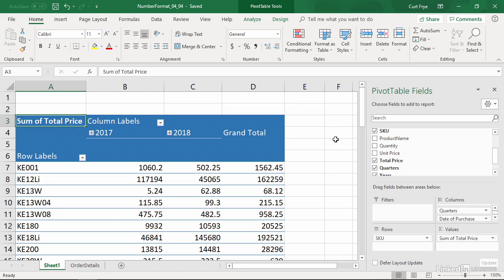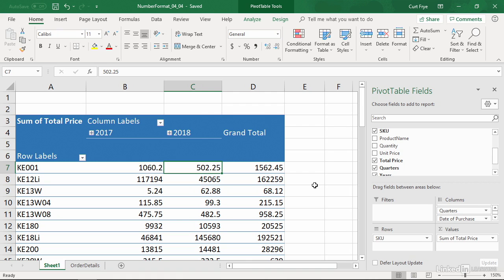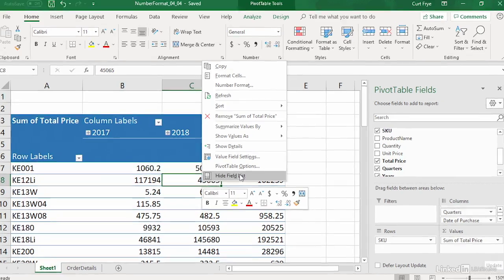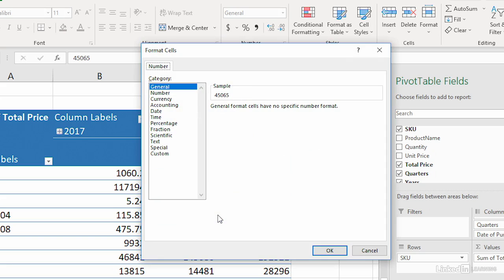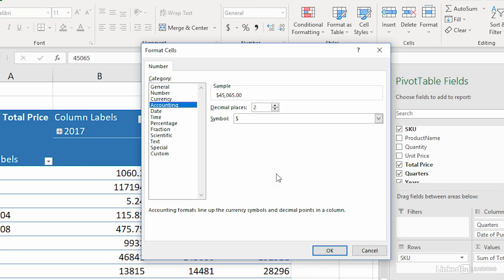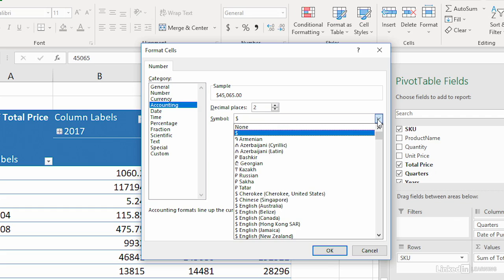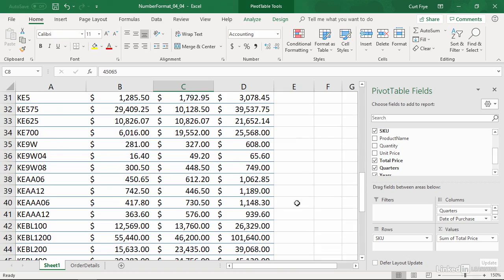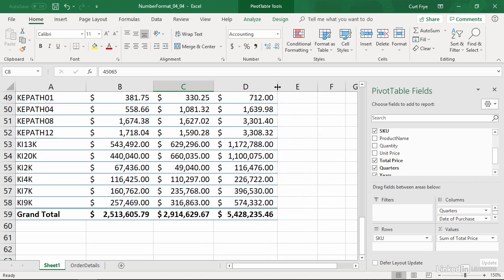Change the data field number format 2019